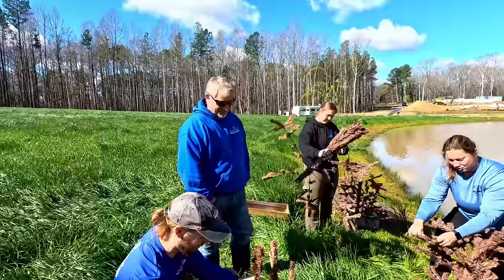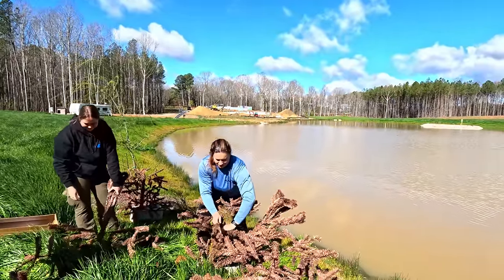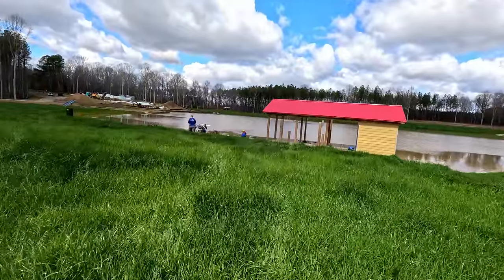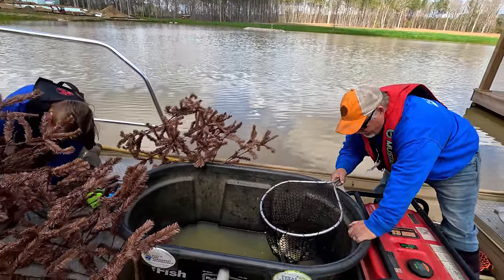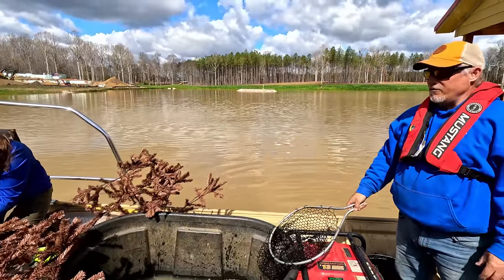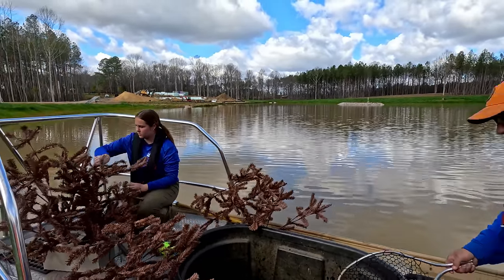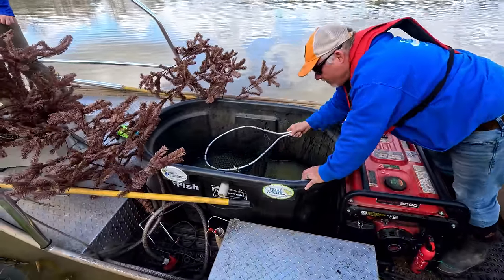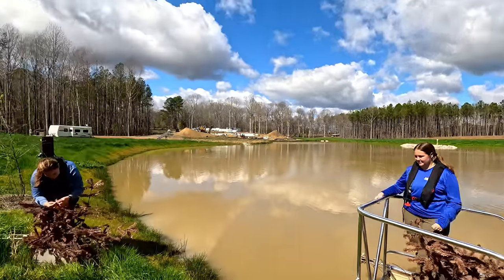Adding Habitat to the 5 Acre Pond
In this video, we'll go through the process of doing a fish inspection in our pond. From identifying different types of fish like bass and bluegill to learning about pond shock and managing a trophy pond, this is a must-watch for any pond owner or fishing enthusiast. Don't miss out on these important tips for maintaining a healthy and thriving fish population in your pond!